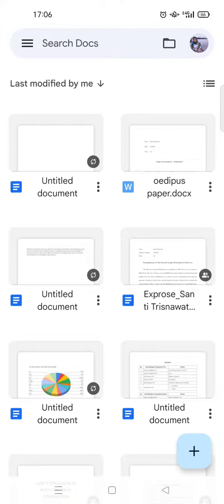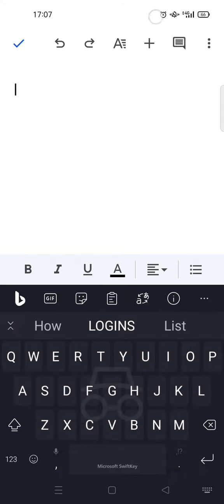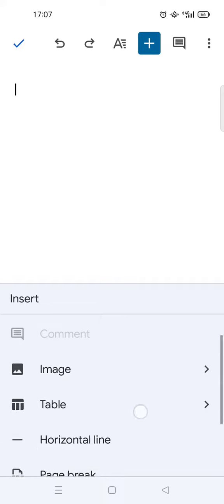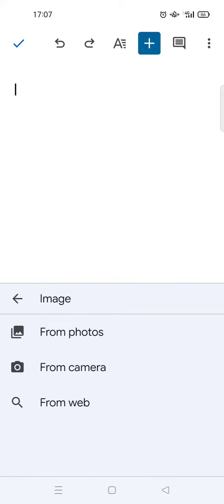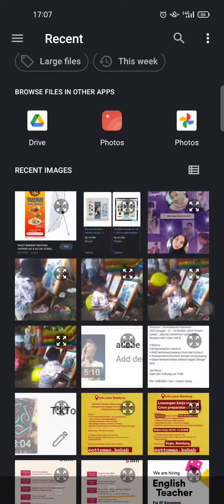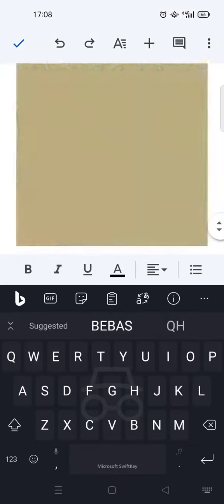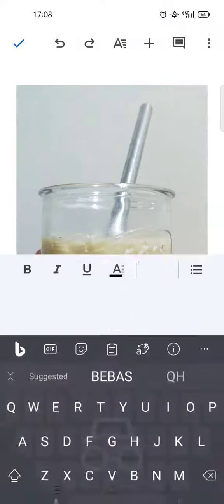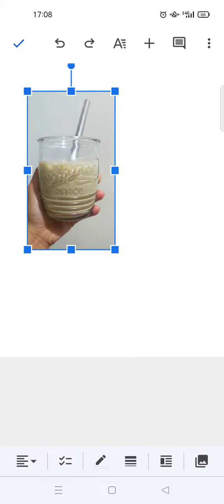How to Insert Image on Google Docs Mobile? NEW UPDATE 2023 | Google Docs on Mobile Tutorial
Here's an easy way how to insert an image into Google Docs Mobile